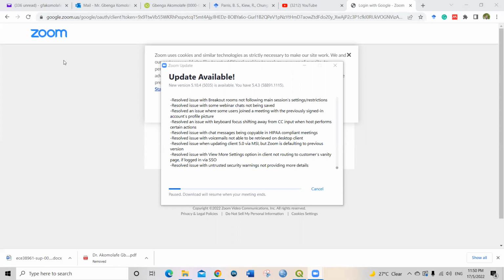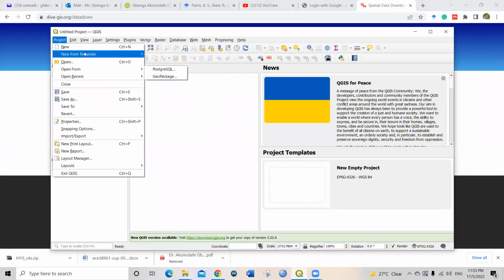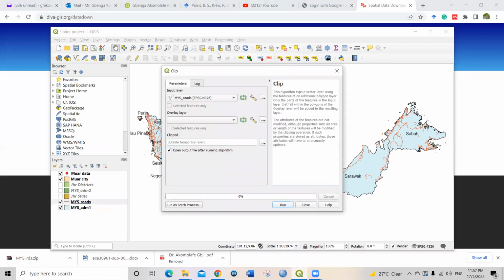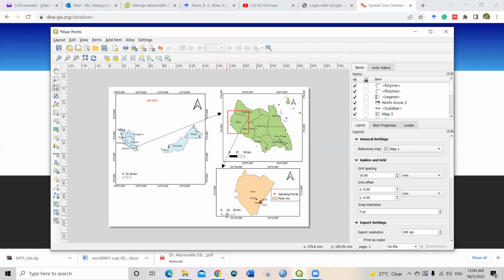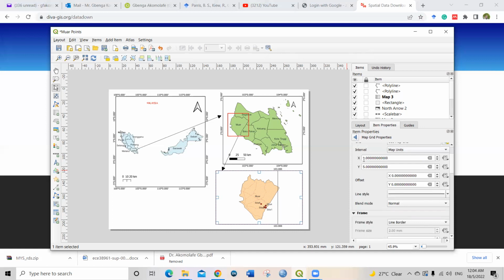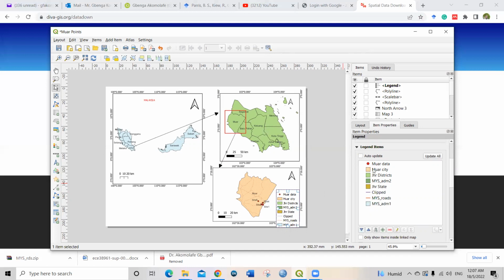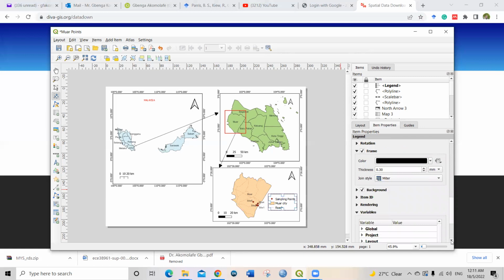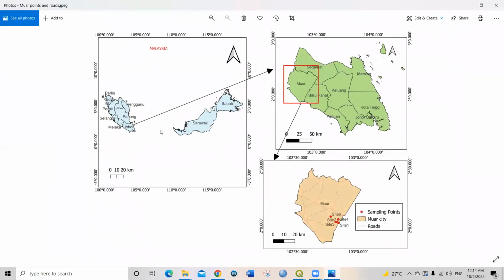How to include roads in study area map using QGIS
Including major roads in your study area maps will enable you to view how close or far are your sampling points from the roadsides. After my last video on creating a study area map using QGIS, some persons demanded that I make another one on how they can include roads in the map. The steps on how to do this are explained in this video.